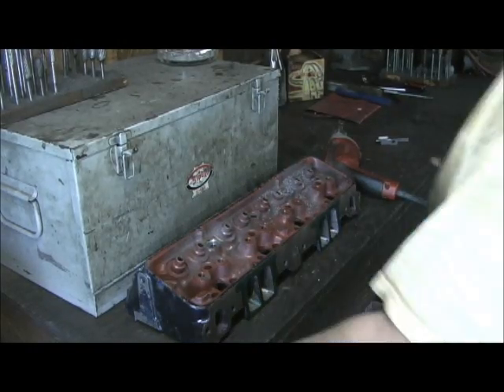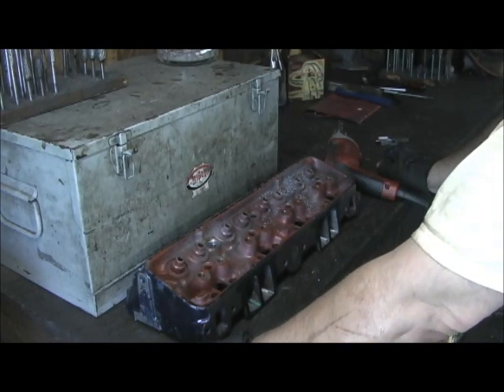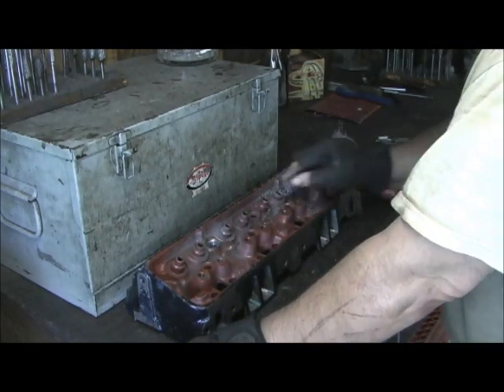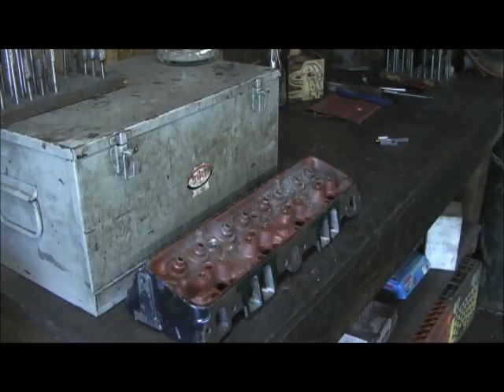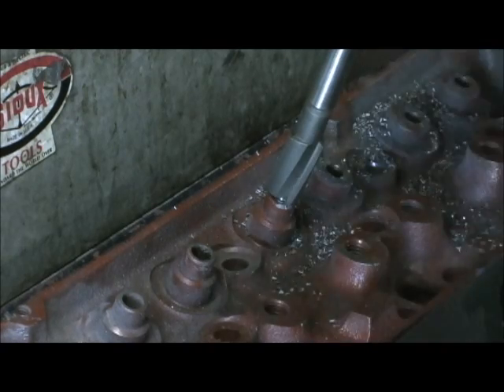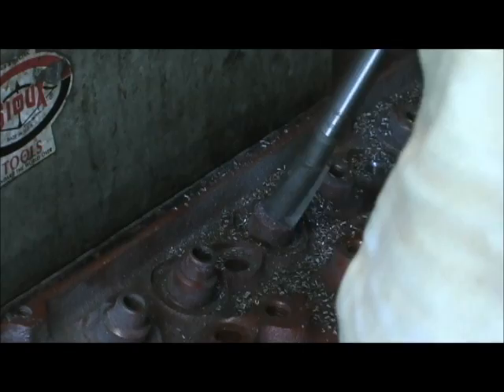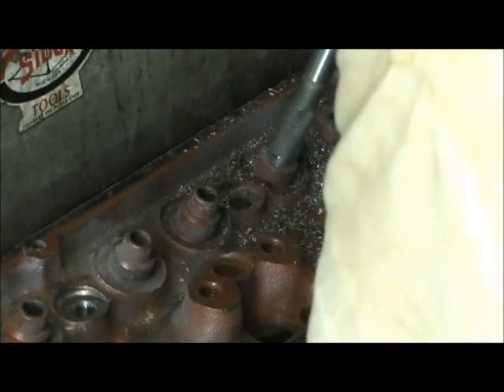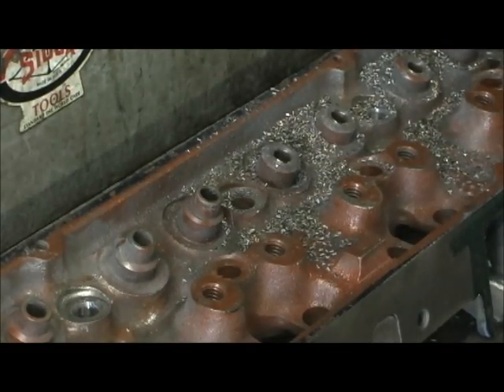Holder Boulder 334 Machining Valve Guides 7.6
Here we are in machining the guides for cam lift height and some other processes